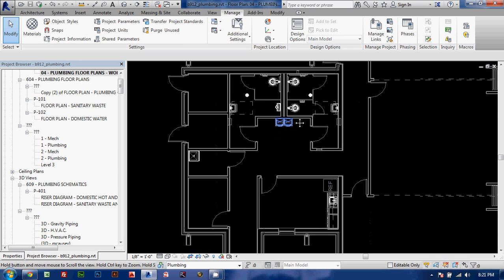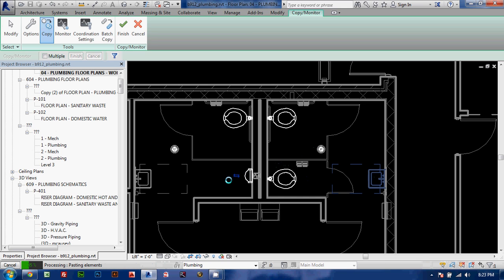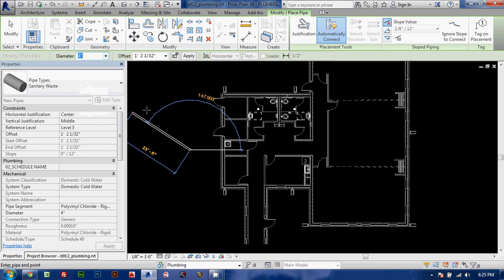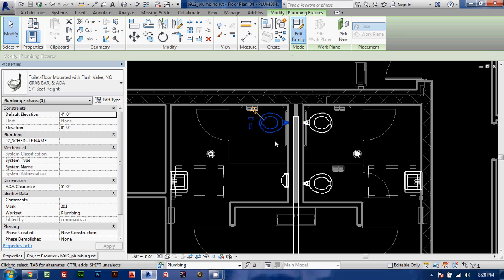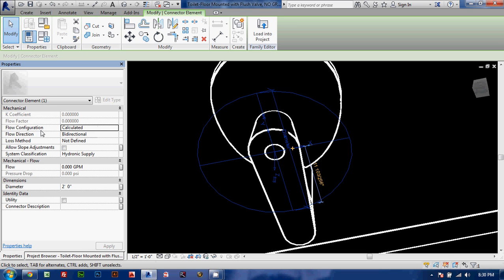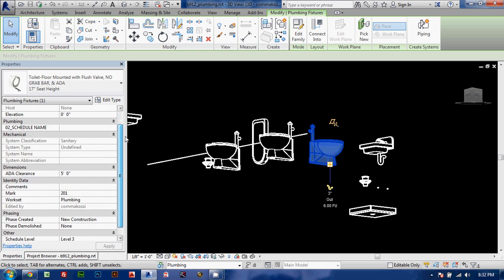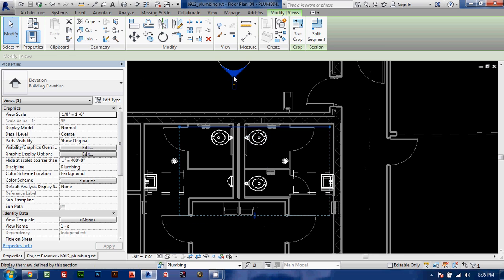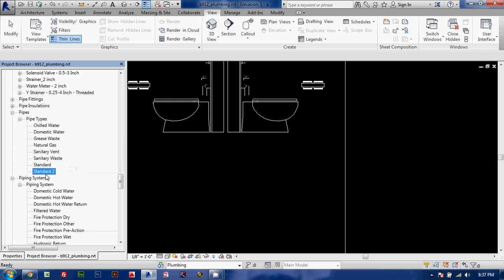Creating Piping Systems in REVIT Part 1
In this two part video series I go over the very basics of creating a sanitary waste and vent system in REVIT and I show you a very flexible way to keep these systems separated without the need for an extensive family library.  The beginning is an introduction to myself, so skip to 3:30 to get started on the piping system